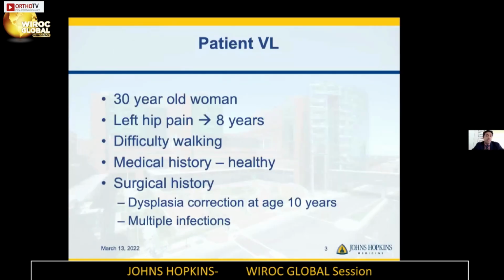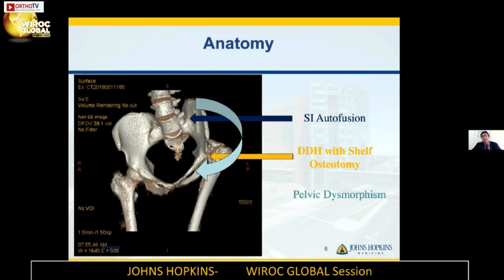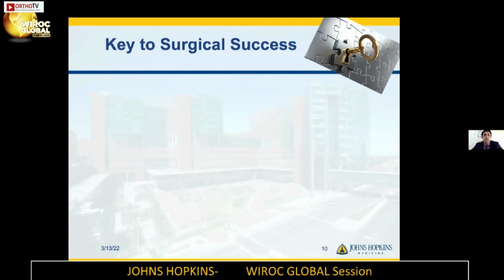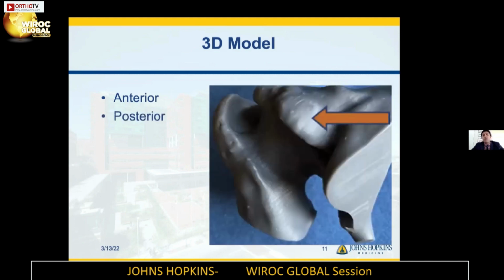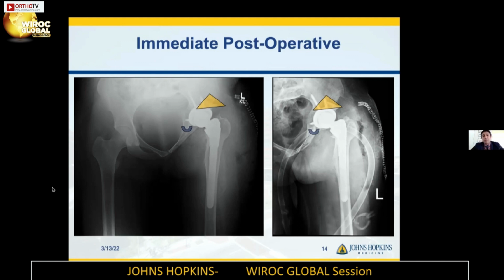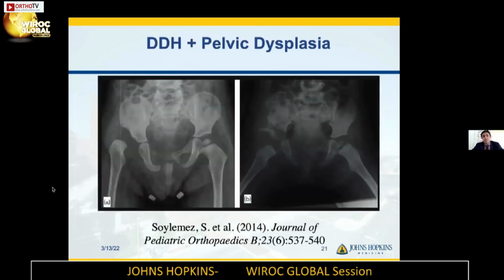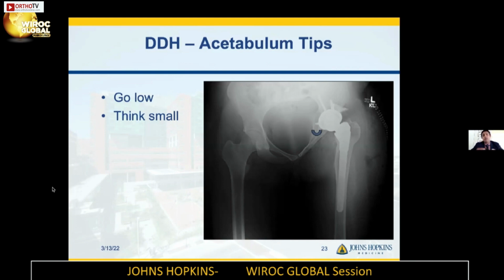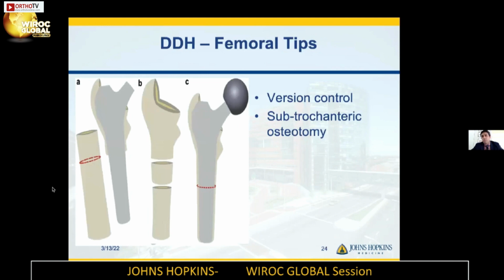"Wiroc Global 2022: Johns Hopkins Symposium - Adult Reconstruction Division - Savyasachi C. Thakkar"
Wiroc Global 2022 : WIROC Johns Hopkins Symposium 2022 - Adult Reconstruction Division - Savyasachi C. Thakkar